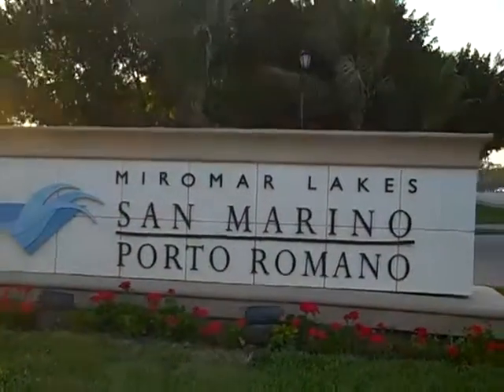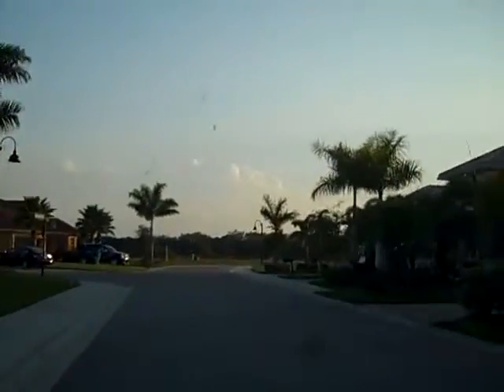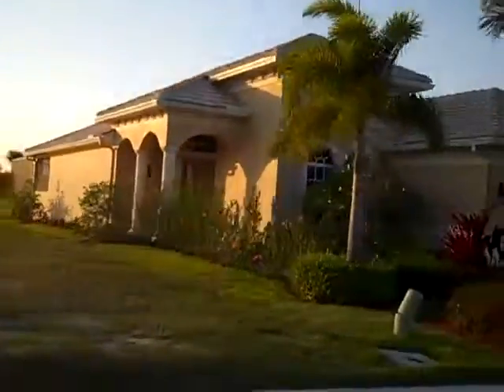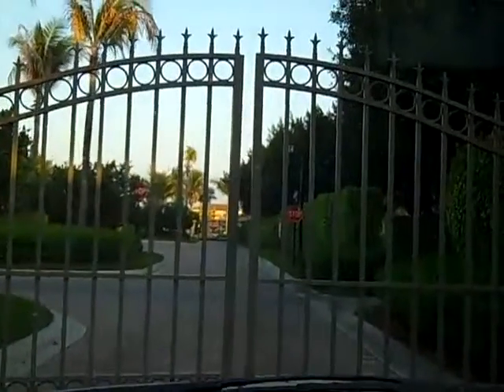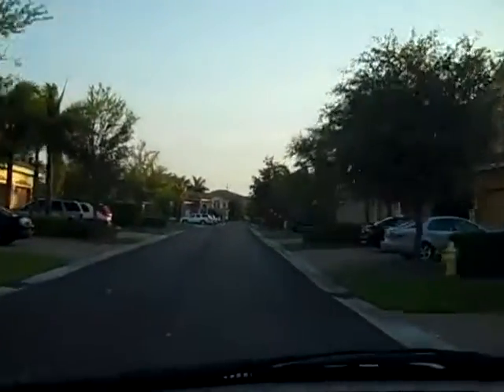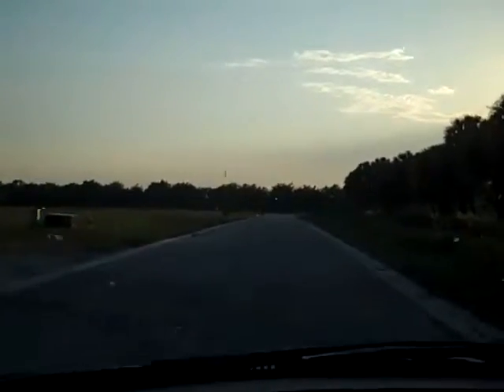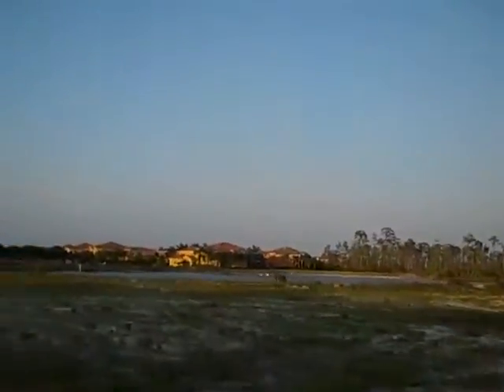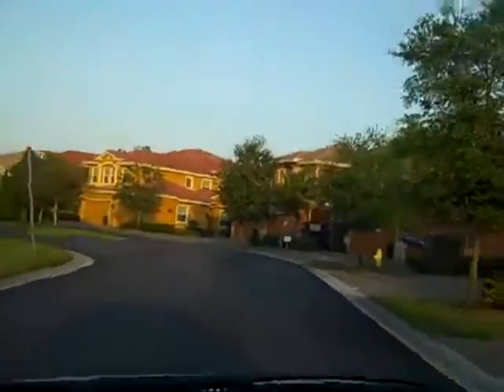2011 04 05 Florida real estate crash video #110 SW FL Dreams have turned into dust